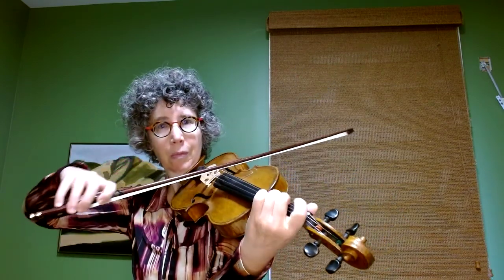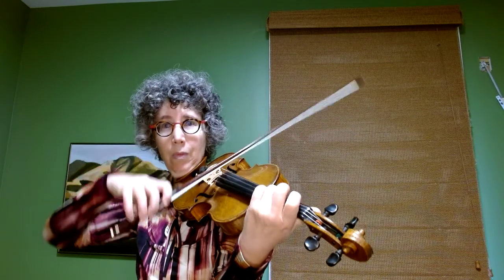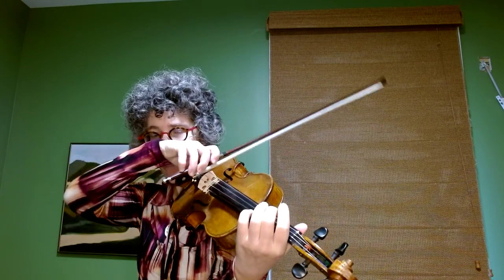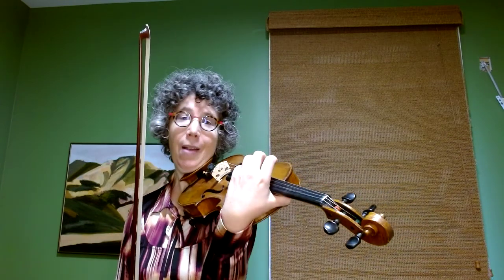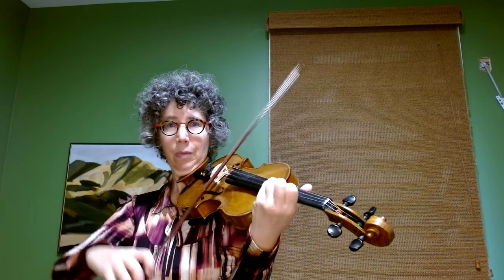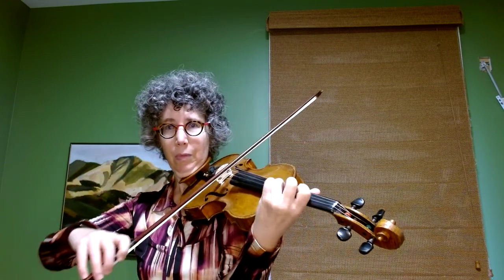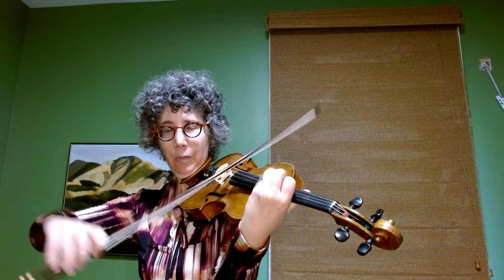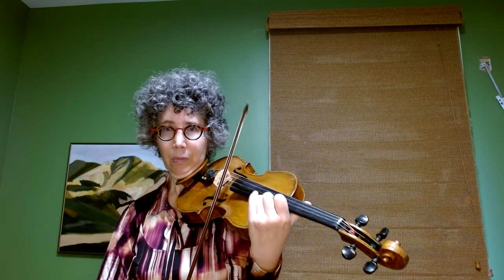Scales Enriched! (useful for all musicians, not just violin)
I considered calling this "More Geography of the Fingerboard" because it's about an easily-implemented tip to get to know your violin (or other instrument or voice too) better! I'm including this in several playlists on this channel.  Let me know what you think!
Did you know I've created over 1,000 violin videos for this channel? Thanks!
photo: Curtis Perry